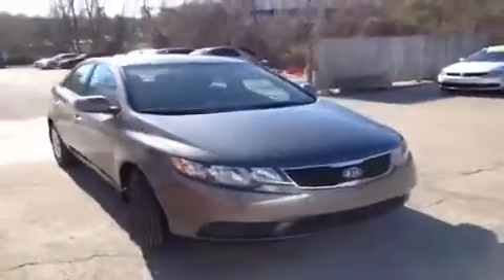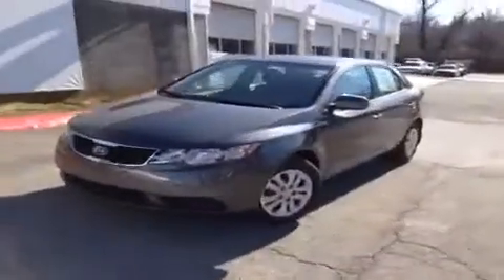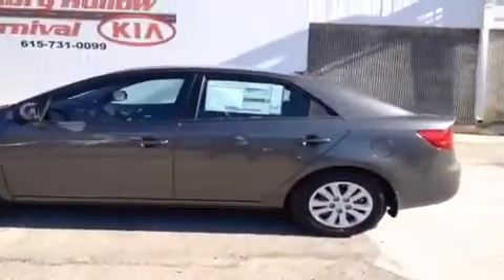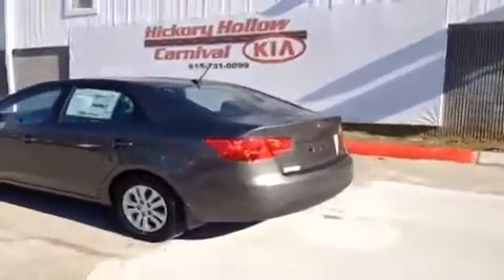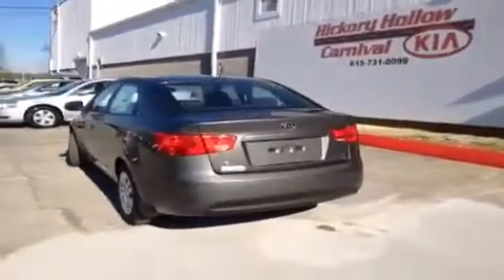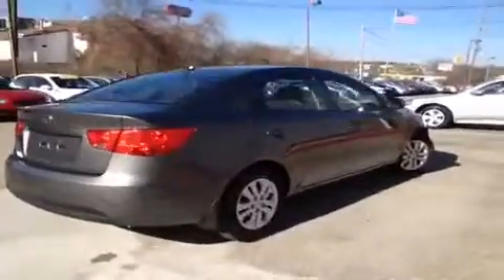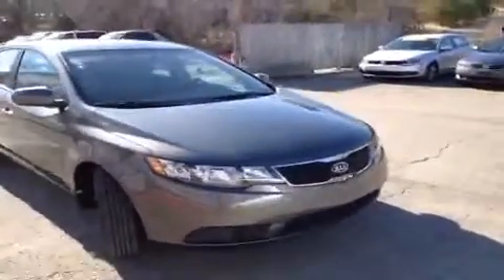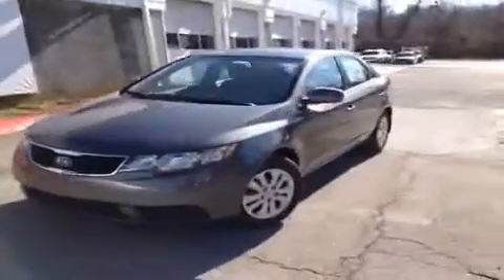2013 Kia Forte 4dr Sdn Auto EX 4 Door Car | Universal KIA Franklin TN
Universal Kia is Middle Tennessee's premier Kia dealer.  We have videos of the 2012, 2013, 2014 KIA Sorento, KIA Optima, KIA Forte, KIA Soul, KIA Sportage and KIA Rio, as well as customer reviews. We have 3 locations in the Nashville area. The Universal Kia Hickory Hollow location serves Antioch, Murfreesboro and the Nashville area. It is conveniently located at the big intersection of Interstate 24 and Bell road in Antioch, TN. The Universal KIA Rivergate location is located in Madison, TN. It serves the Rivergate area as well as Hendersonville, Goodlettsville, North Nashville and Kentucky areas. It is located on Gallatin road North in Madison, TN.The Universal Kia Franklin location is a leading Kia Dealer serving Franklin, Cool Springs, the areas South of Nashville as well as Alabama. It is easy to find on 96 right off 65.
Every pre-owned vehicle comes with a 2 year/100,000 mile limited powertrain warranty as part of our no-cost Q Certified program.  All of these peace of mind feature are included in the price of every used vehicle we sell.  We include an Autocheck vehicle history report on every pre-owned vehicle as well.